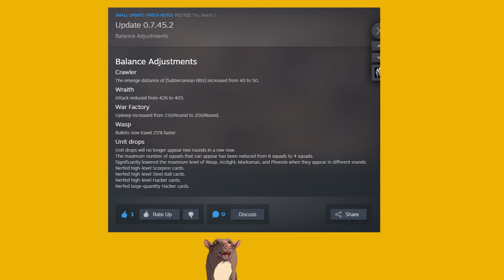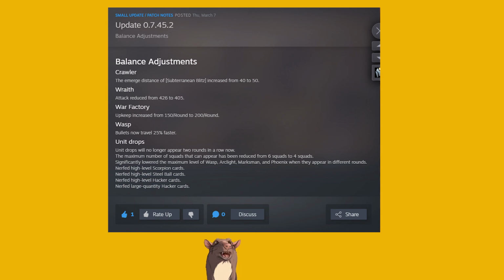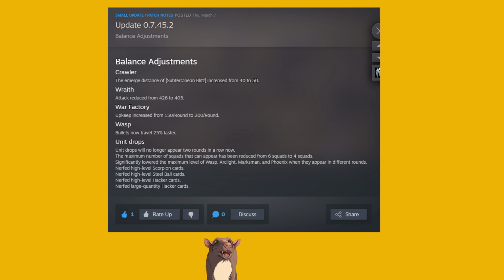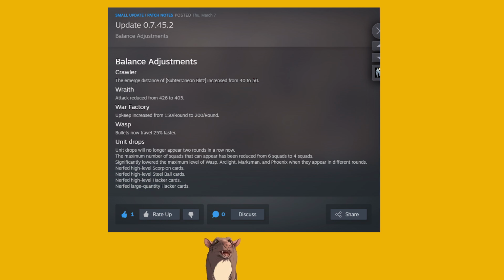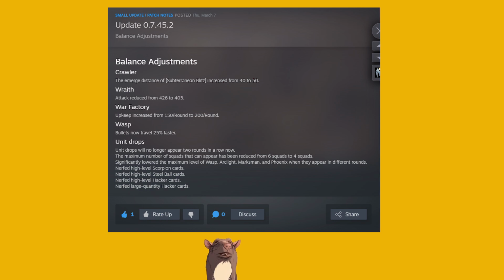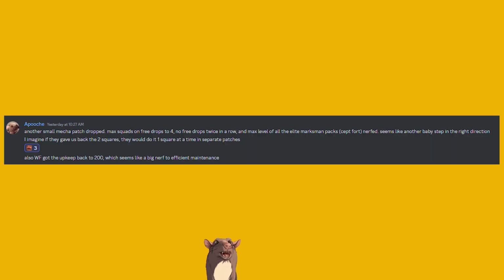Patch review 0.7.45.2 (Mechabellum patch notes)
In this mechabellum patch notes review video we are taking a look at the new mechabellum patch that came out yesterday